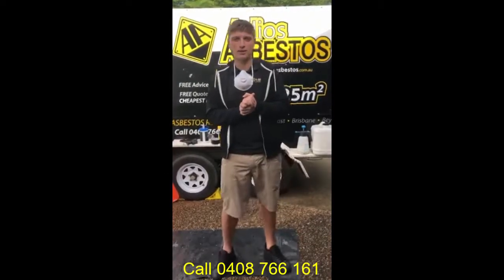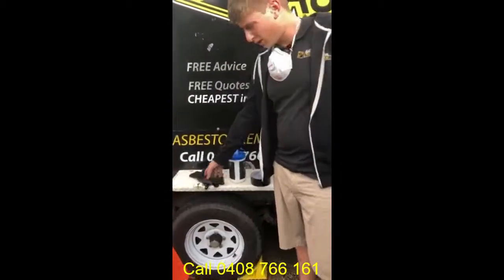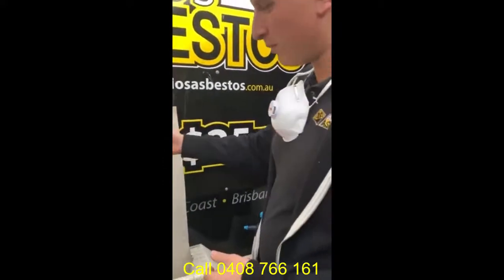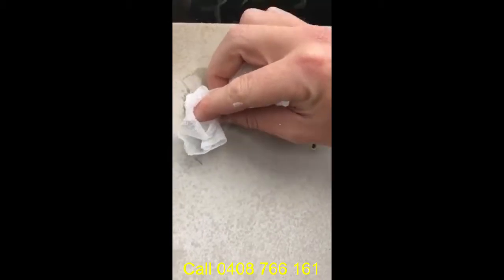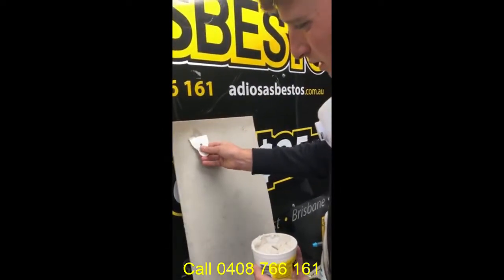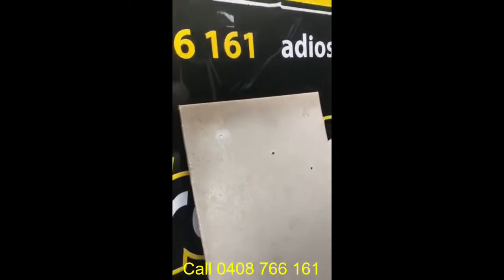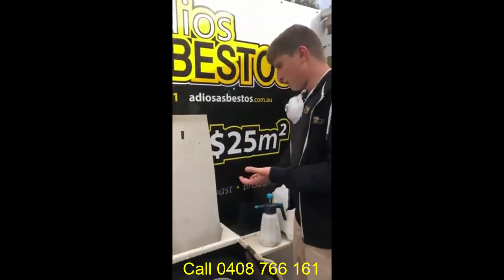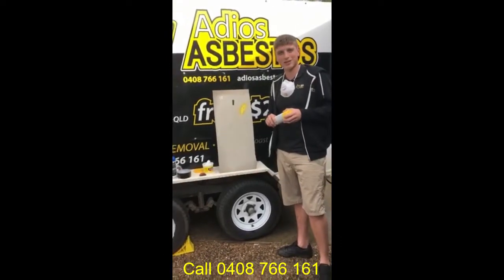Adios Asbestos FREE ASBESTOS ADVICE: How to fix small holes in your walls - x3 methods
In this video we will tell you what PPE (Personal Protective Equipment) and materials you will need to seal and fix any small holes you may have in your asbestos walls to keep you and your family safe!